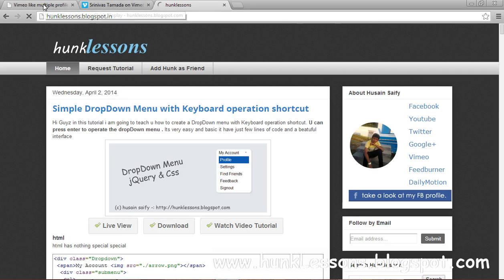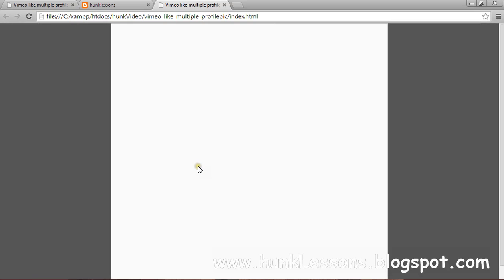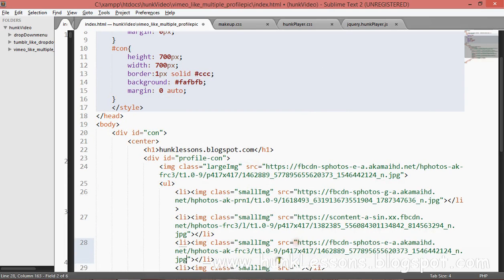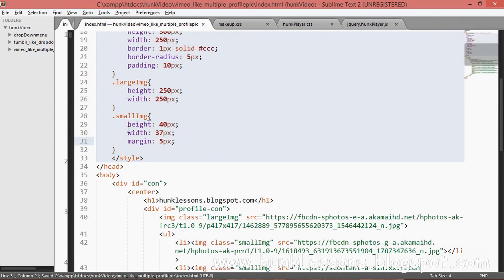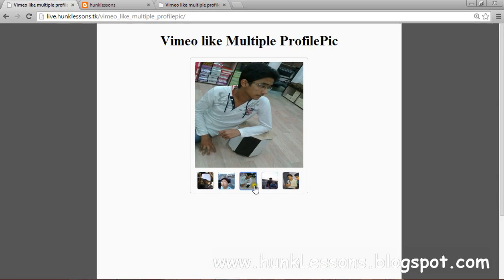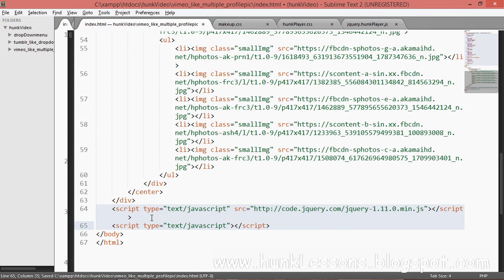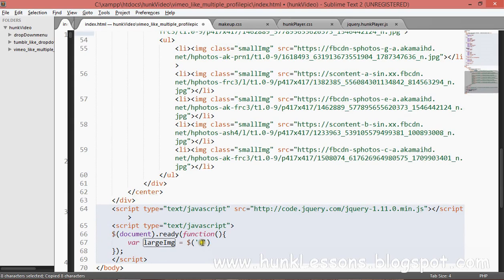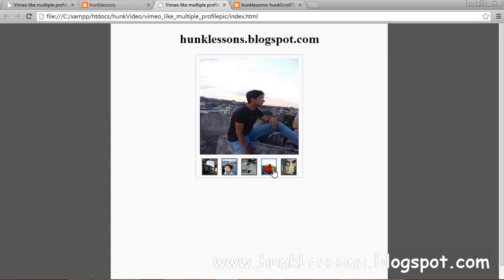Vimeo like multiple ProfilePic toggle system